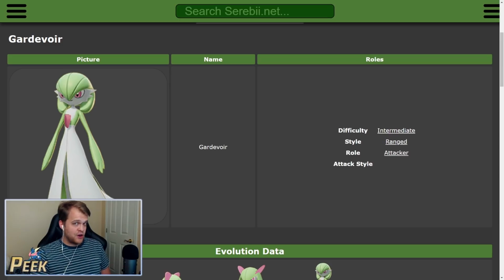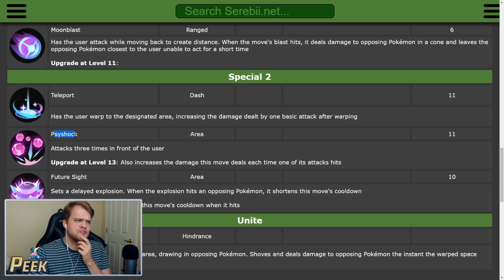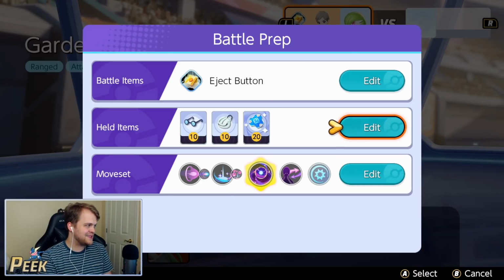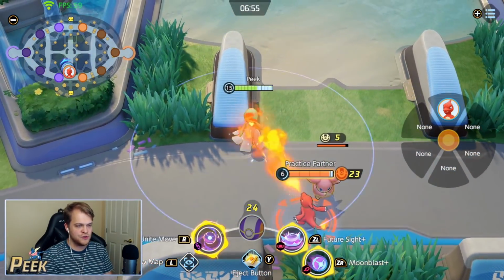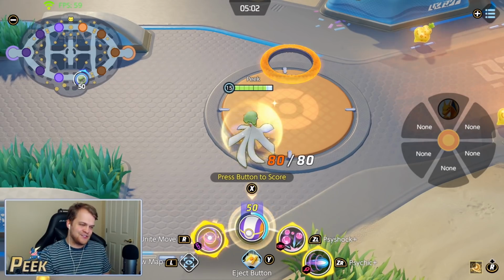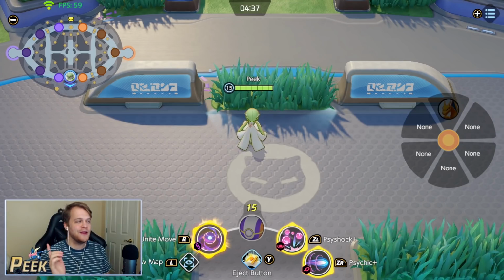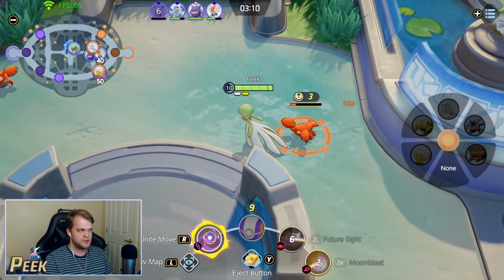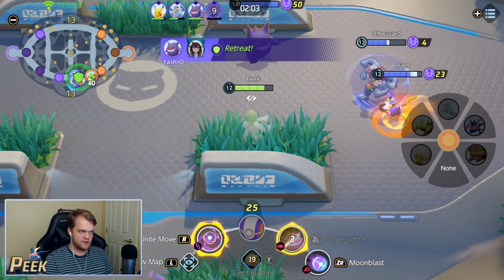Gardevoir MASTER GUIDE | Pokemon Unite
The newest addition to Pokemon Unite's roster is Gardevoir! As the March Closed Beta's Rank 1 Gardevoir player, I've condensed everything I know about Gardevoir into this guide to help you understand how to best play Gardevoir, the best items for Gardevoir, and the best build for Gardevoir.

Watch until the end for some seriously awesome gameplay using this brand new Pokemon in Pokemon Unite!